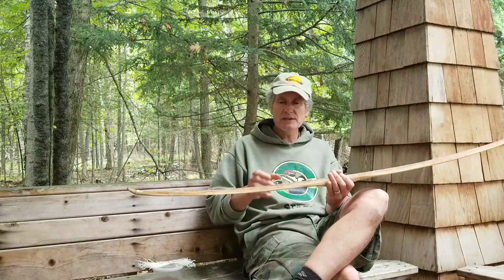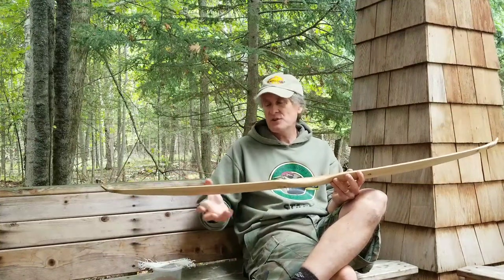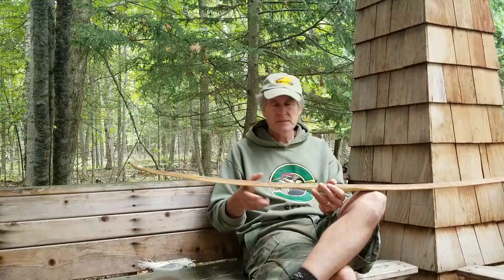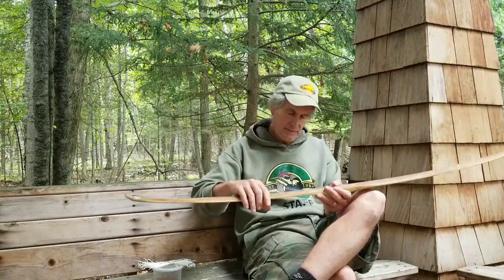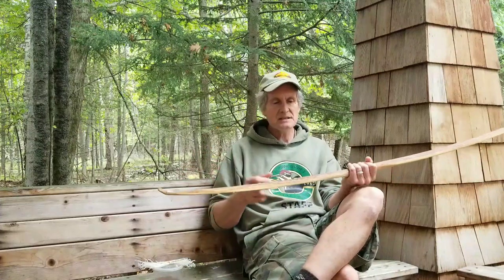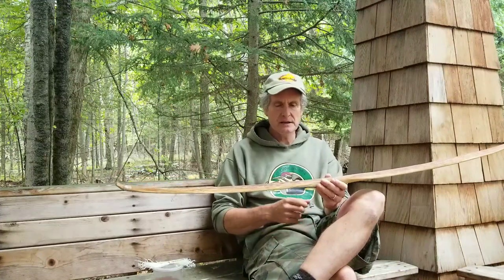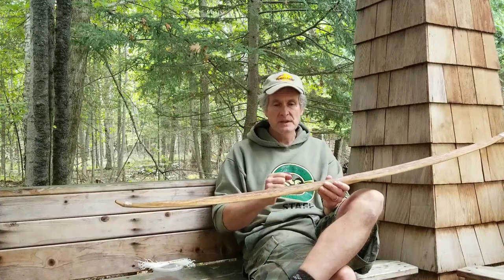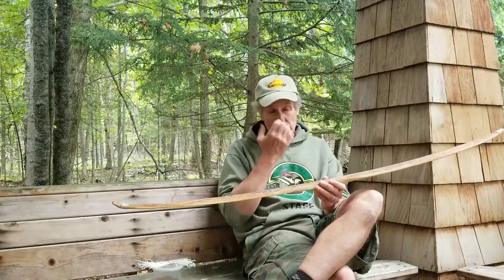Stone Age Sinew Work, Stone Age Glue?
I have hit the wall. Exhaustion has freed my mind to wander over ways our stone age ancestors may have worked with sinew along with making glue.